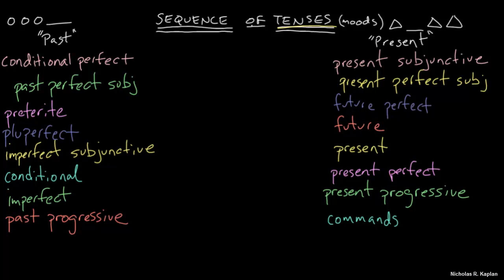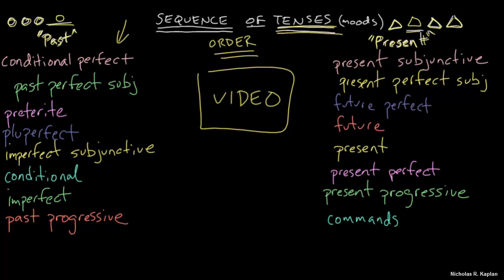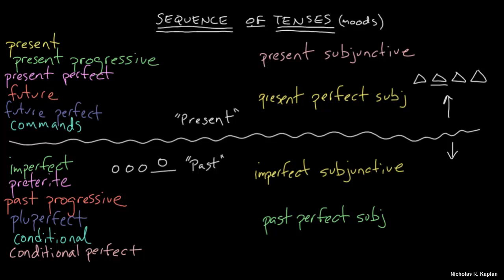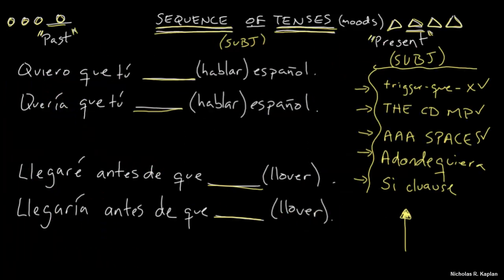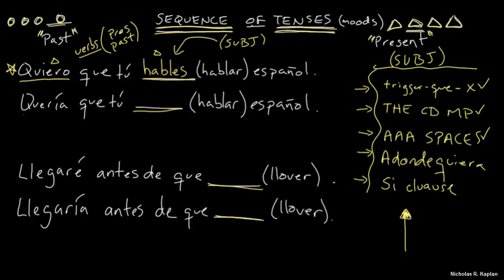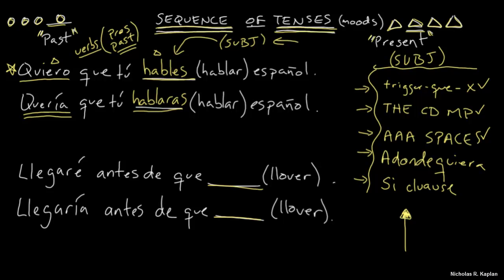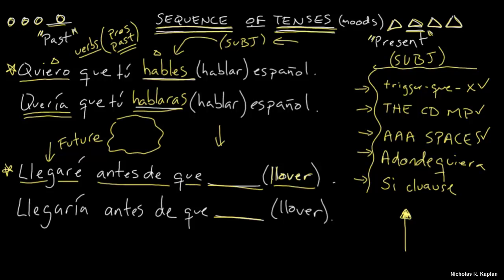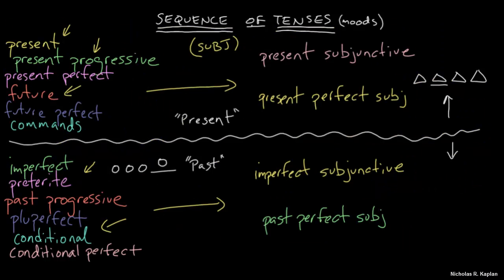Sequence of Tenses and the SUBJUNCTIVE in Spanish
A quick lesson on the SEQUENCE of TENSES as it relates to SUBJUNCTIVE.  Somtimes we have present ideas and sometimes past.  We want to keep our language consistent.  Secuencia de los tiempos verbales y el subjuntivo.